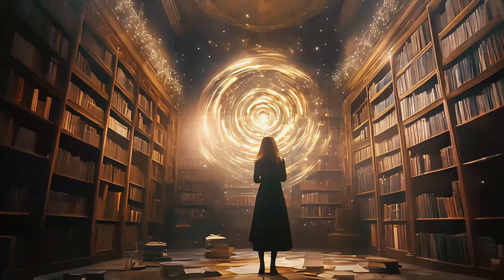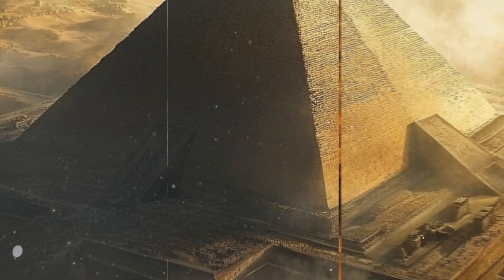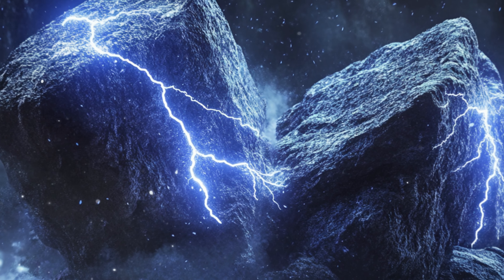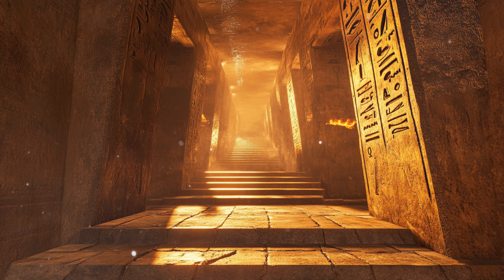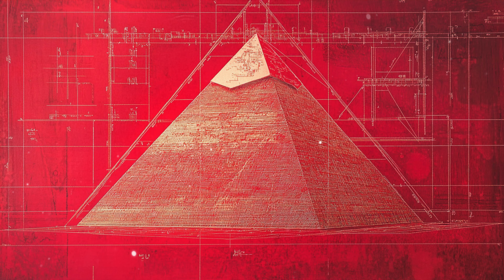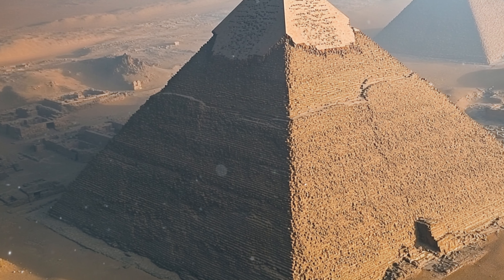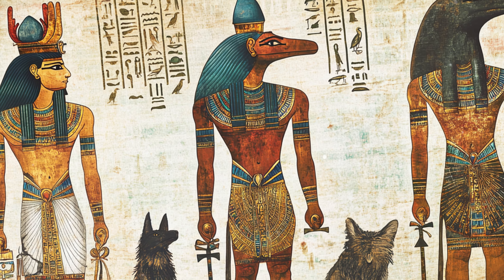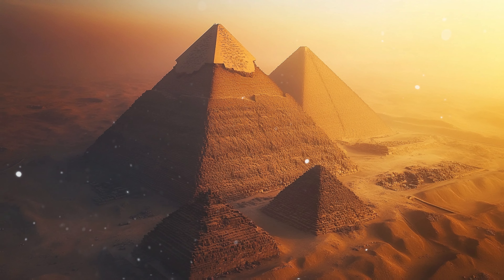They HIDE The Entire History of the Energy Generating Network of Pyramids from YOU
In today's video we dive deep into the mysteries of the Great Pyramid of Giza. Could it be that the Pyramids of Giza were more than just monumental tombs? Some theories suggest that they were actually energy generators! Join us as we investigate the possibility of ancient technology that might have been far more advanced than we ever imagined.

Could the Great Pyramid of Giza have been part of a sophisticated network of energy generators? Was this ancient technology deliberately hidden or lost over time? We'll reveal the latest research and theories that could change the way we view one of the most iconic wonders of the world.

Don't miss out on this mind-blowing journey into the past as we uncover the secrets behind the Pyramids of Giza and their potential role as energy generators.